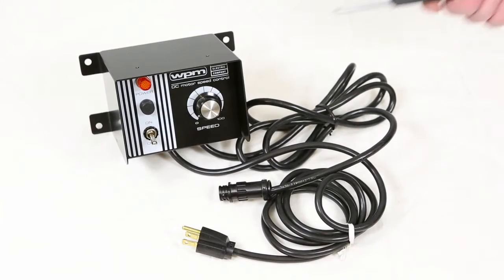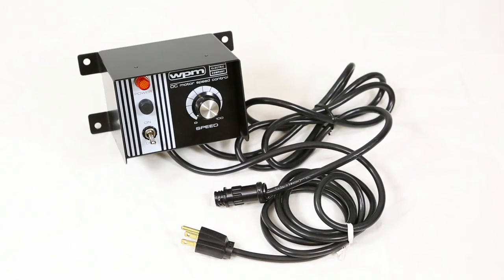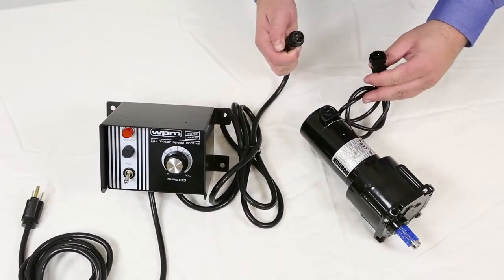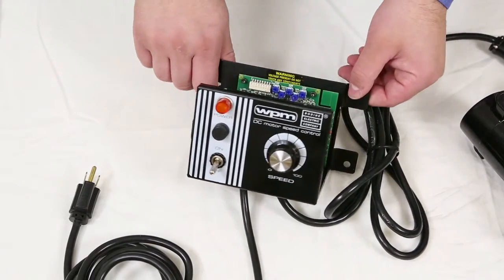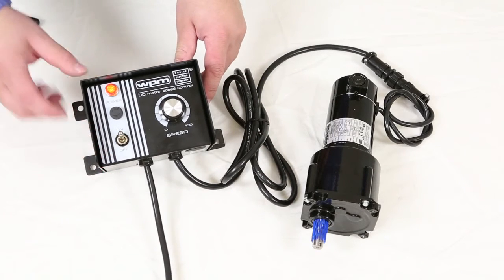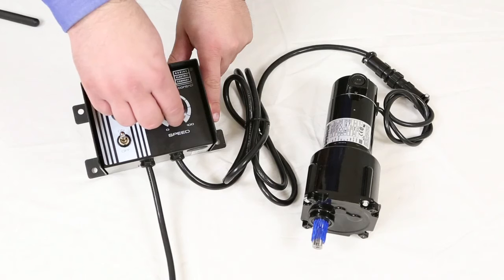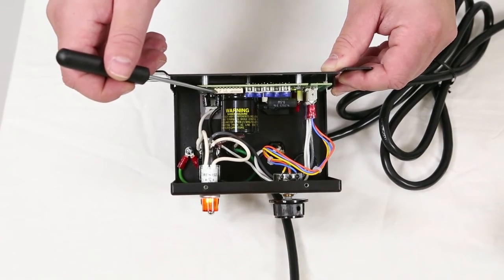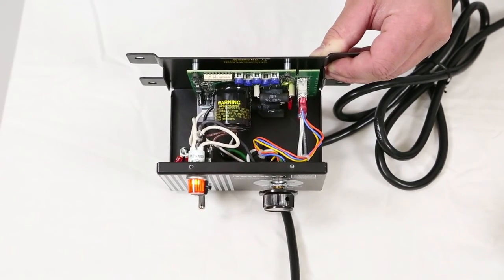Dorner Basic DC Controller - Setup and Operation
Service Video - Learn the basics of the Dorner Basic DC Controller